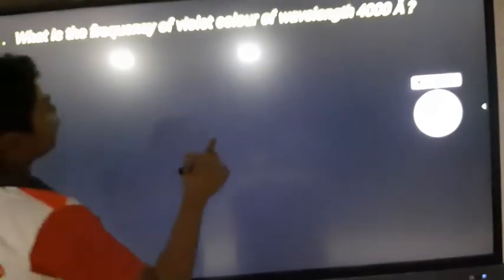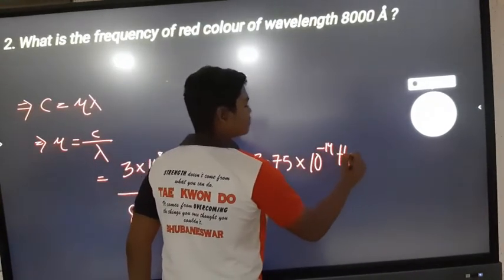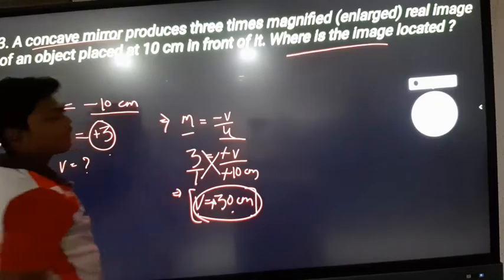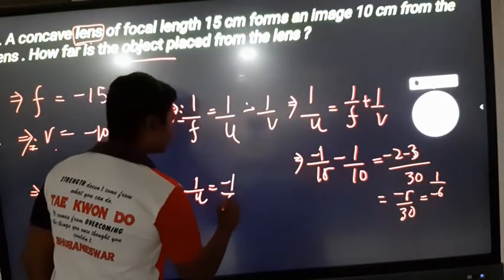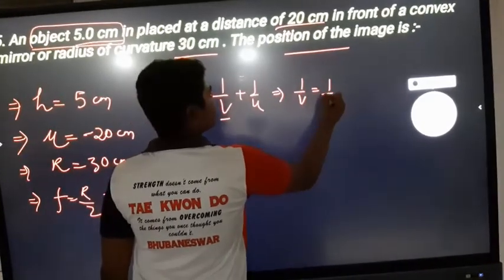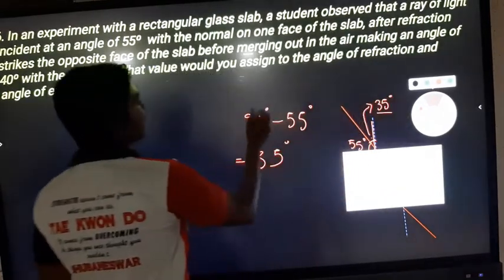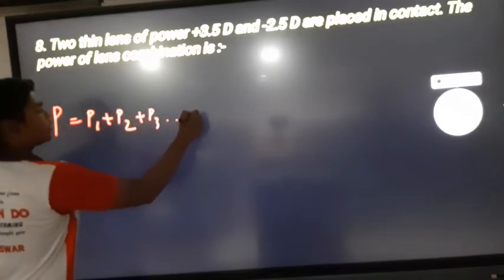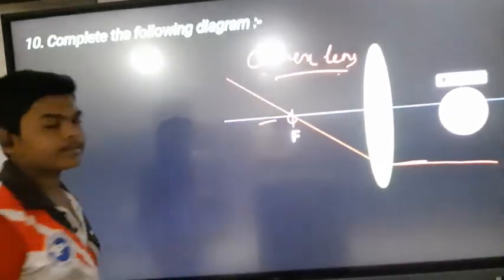CH 10 PHYSICS PART 1 ( THROUGH DIGITAL BOARD )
WELCOME BACK GUYS AFTER A LONG BREAK